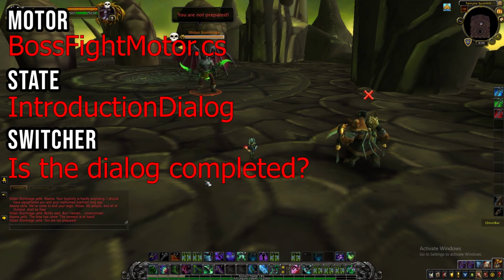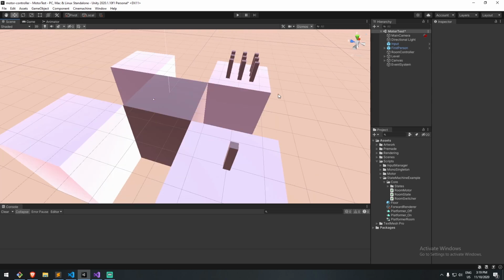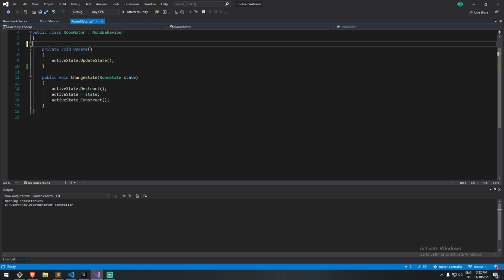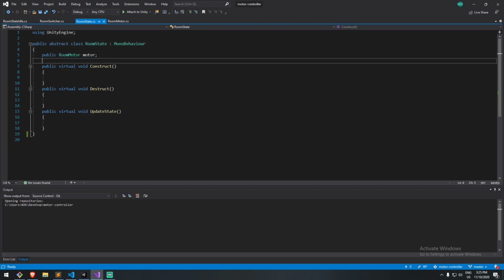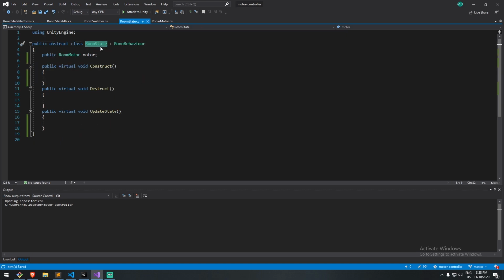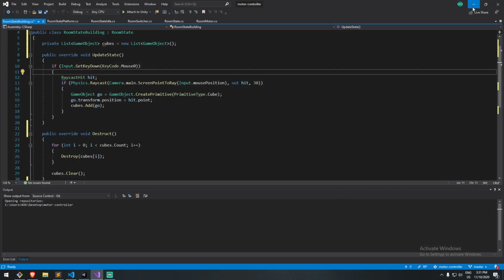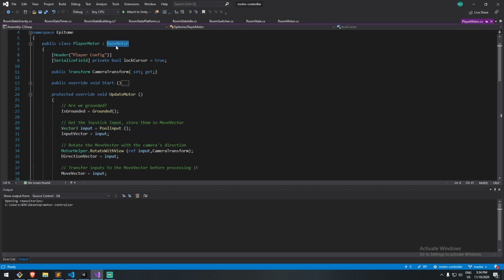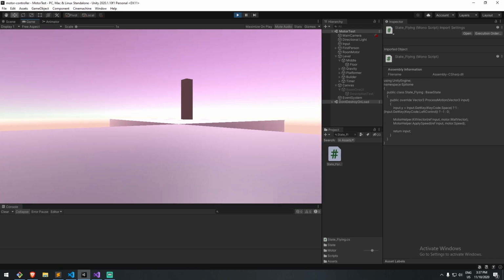Cleaner Code (and scalability) with State Machines [Tutorial][C#] - Unity tutorial 2020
0:00 Introduction
1:40 Boss fight example
2:35 Dogger example
3:50 Unity Implementation
18:15 Udemy Thank you